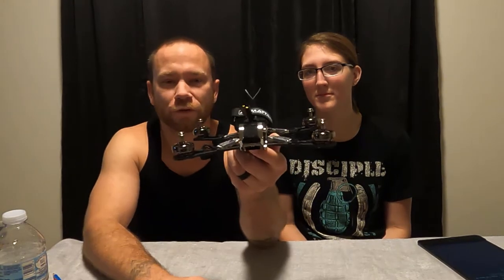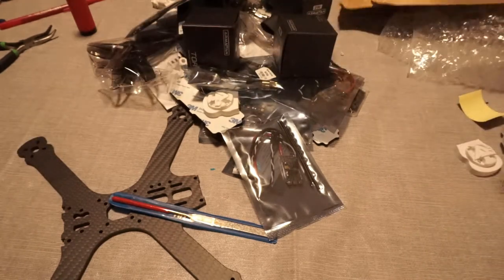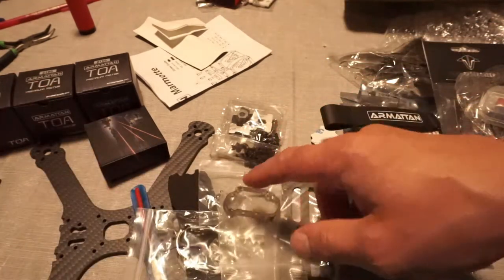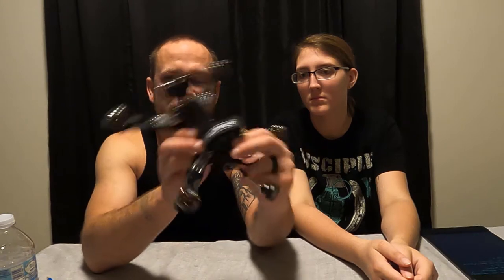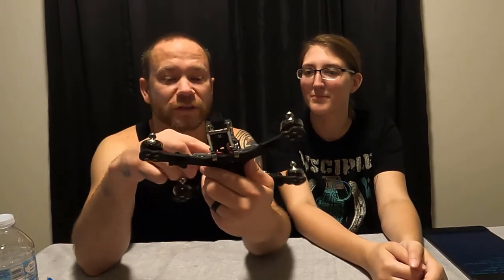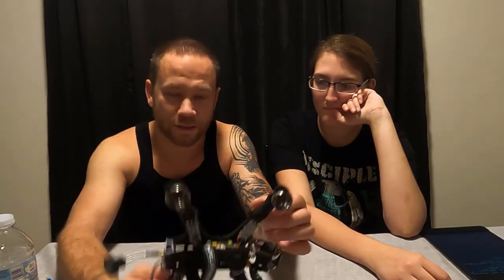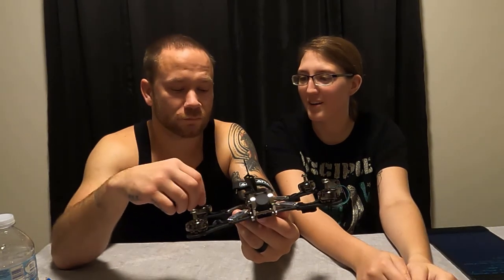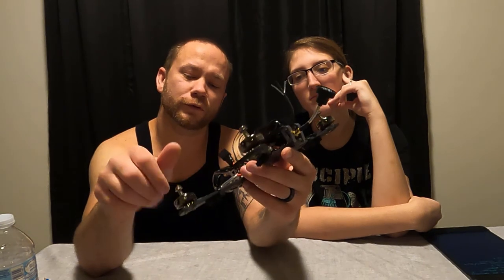MARMOTTE DIY KIT BUILD GUIDE PART 1 PACKAGE CONTENTS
This is a newbie build guide for the Armattan Marmotte 4S.

Webinar - How to get started in FPV!